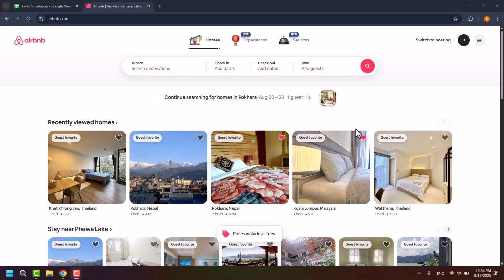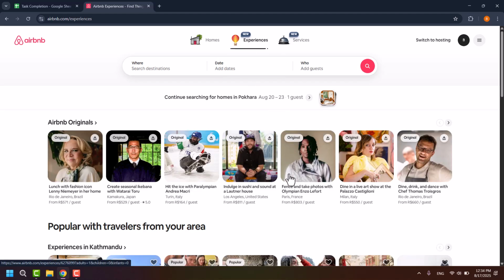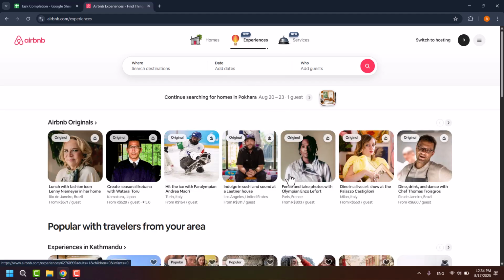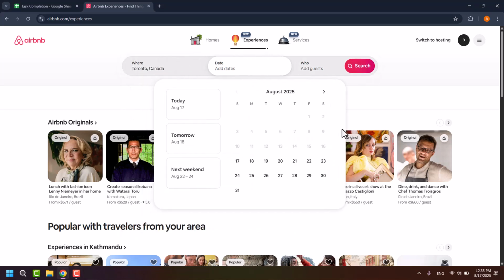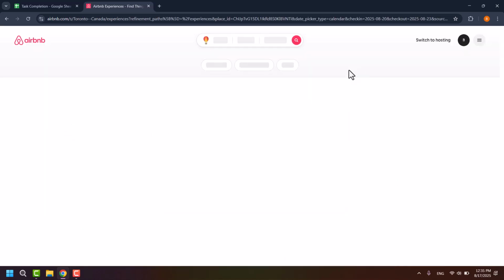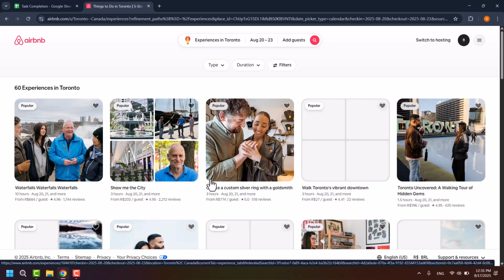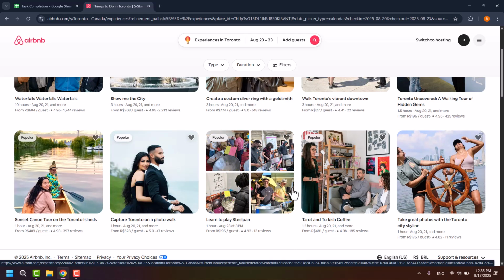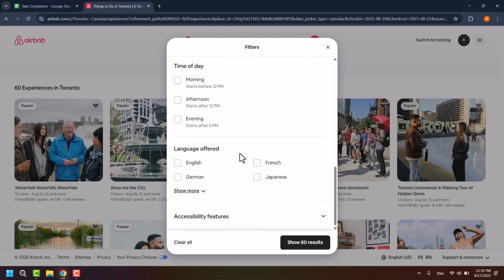How To Use Airbnb Experiences !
This video walks you through how to use Airbnb Experiences, a feature that allows travelers to book unique, local-led activities directly through the Airbnb platform. Whether you're interested in guided tours, cultural workshops, cooking classes, outdoor adventures, or virtual events, Airbnb Experiences provides a way to explore your destination beyond typical tourist activities.

or open the Airbnb app. On the homepage, click or tap the **"Experiences"** tab near the top of the screen. This will take you to the experiences section where you can begin exploring by entering your desired destination, travel dates, and number of guests.

For example, you can search for experiences in **Toronto, Canada**, or any city you're planning to visit. Once you input your details and run the search, Airbnb will display a range of experiences available during your stay—like city walks, nature hikes, food tastings, or photography tours. Each experience is hosted by a local expert and includes a detailed listing with pricing, duration, group size, language, and guest reviews.

To narrow your results, you can apply filters such as **Experience Type**, **Traveler Type**, **Duration**, **Languages Offered**, and **Accessibility Options**. This helps you find exactly what fits your interests and schedule. Once you find an experience you’re interested in, click on it to view more details, check availability, and book it directly through Airbnb using your account.

Some experiences may be offered daily, while others are more limited in schedule. Be sure to read the cancellation policy and any guest requirements listed before confirming your booking.

Timestamps:
0:00 Introduction
0:13 Accessing Airbnb Experiences
0:30 Searching by destination and dates
0:50 Filtering by type, duration, language, and more
1:01 Conclusion